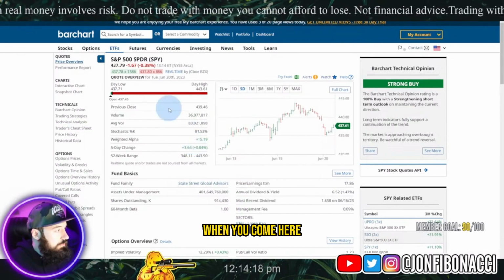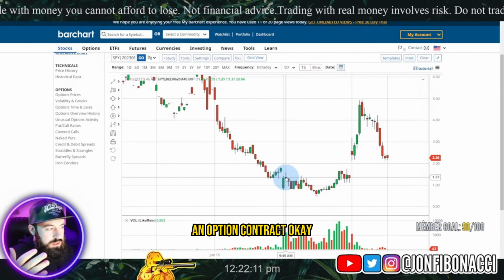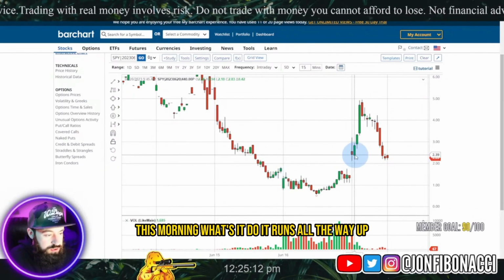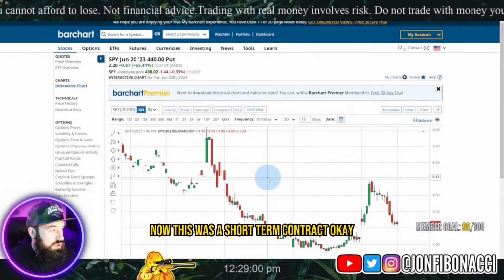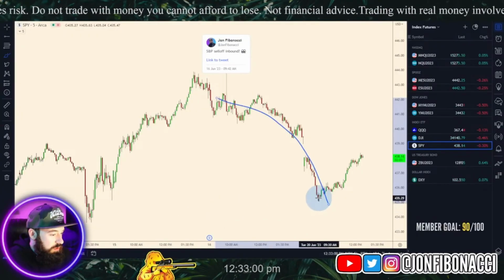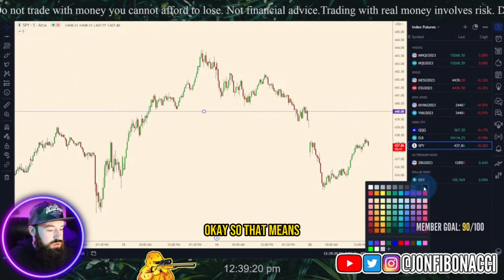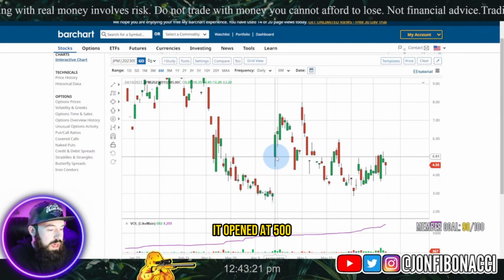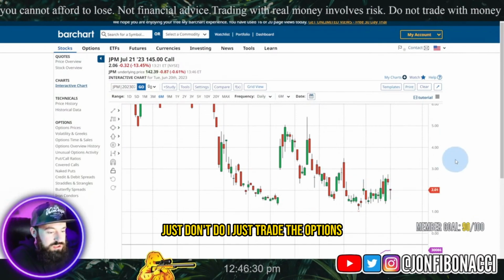Smart Money Sniper Course: Intro to Stock Options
In this video, I got over some stock options basics. Simple Call or Put ideas using price action analysis. SPY and JPM stock tickers and a brief look at some stock options prices and potential trading opportunities for study. Options trading can be a great way to mitigate risk or take short-term opportunities in the stock market. Wether you are day trading, or swing trading the stock market, options trading could be something worth considering.

My camera is a Cannon Rebel T7
My microphone is a Shure SM7B